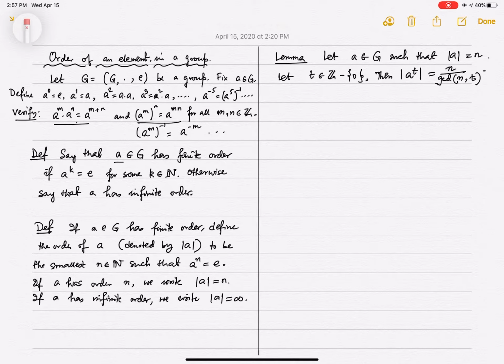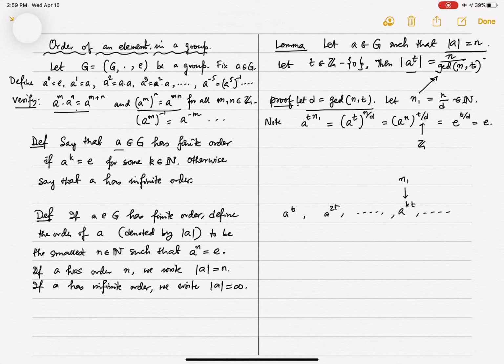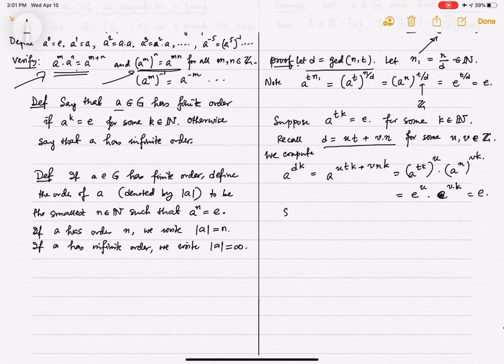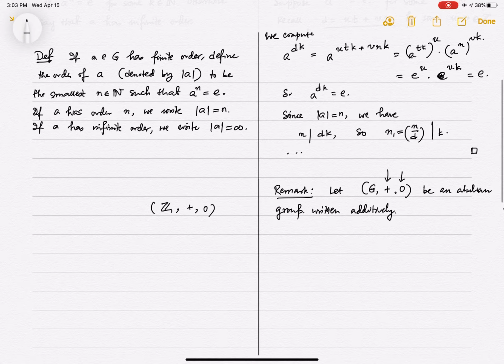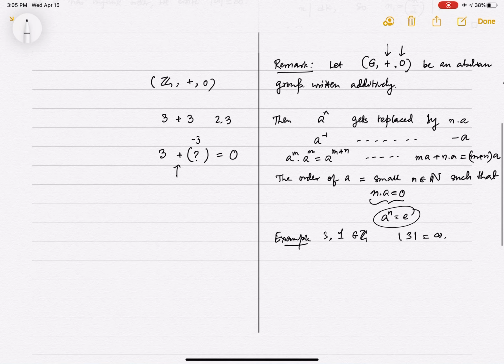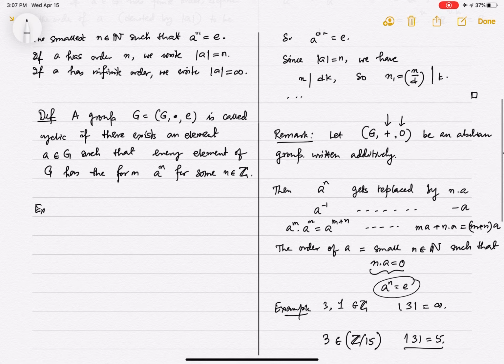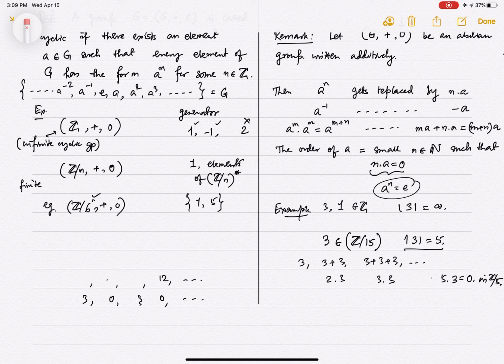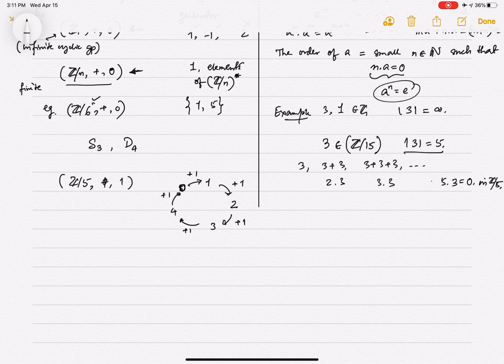301-04-15-2020-part-2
Order of an element. Cyclic groups.